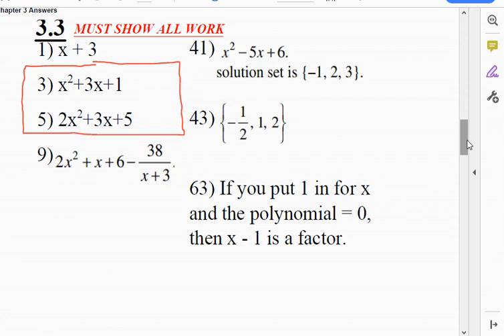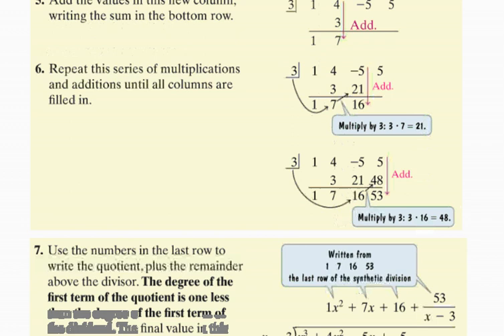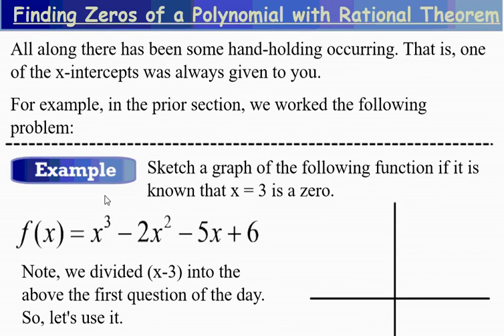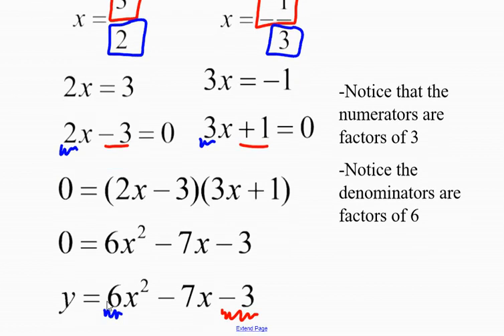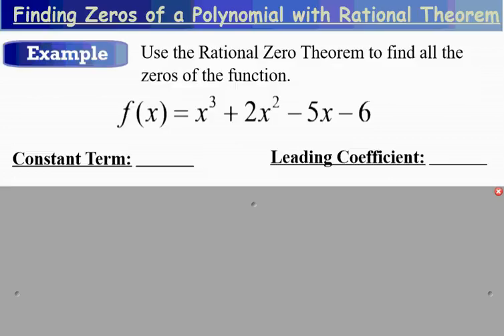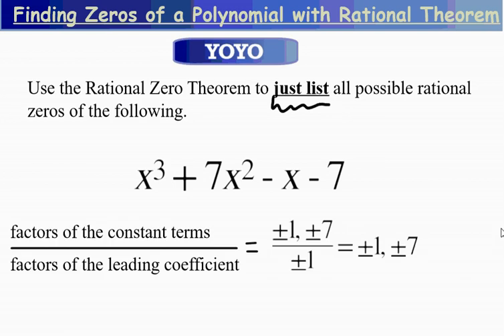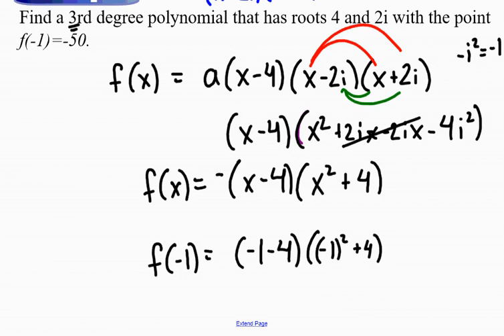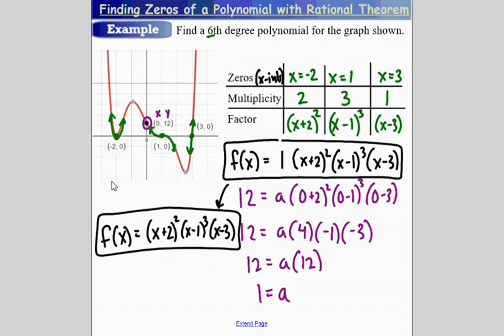College Algebra 3.4 Zeros of a Polynomial and Synthetic Division